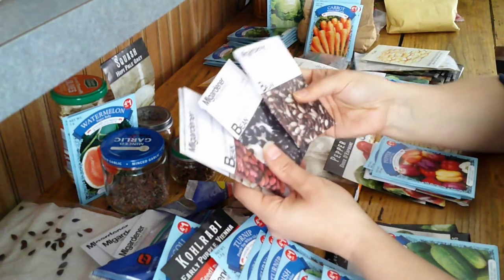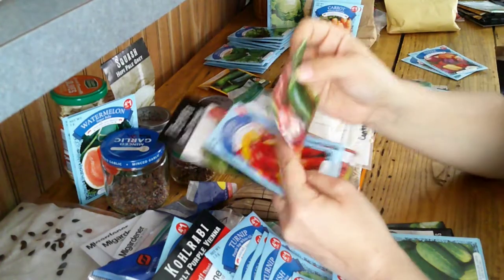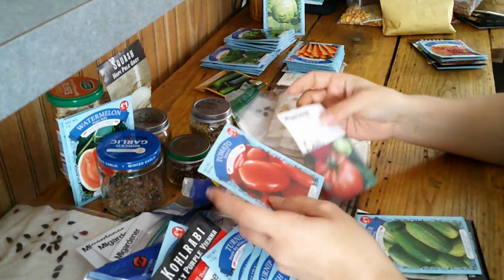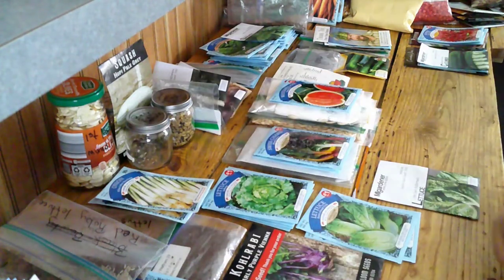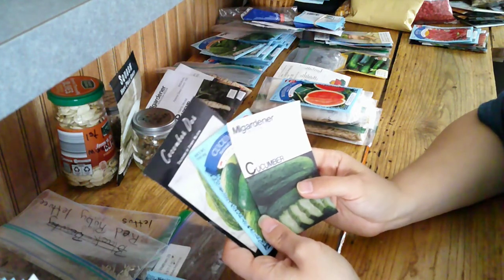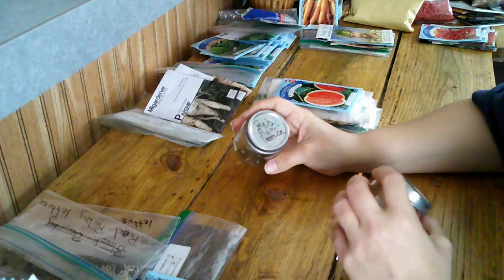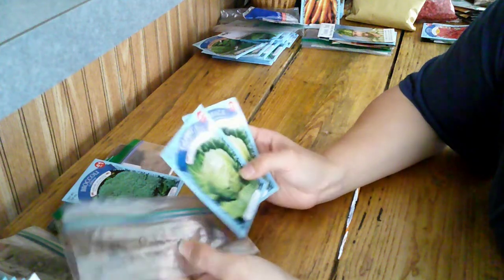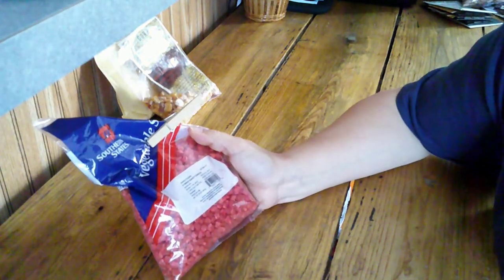Garden Planning - My mess of seeds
Sorting through my mess of seeds to see what we still need to order for our garden this year.